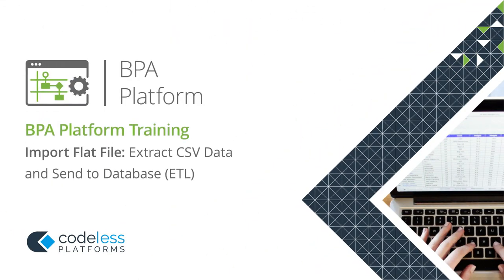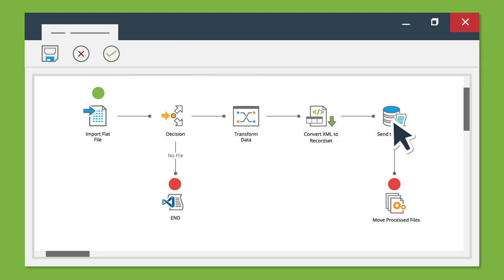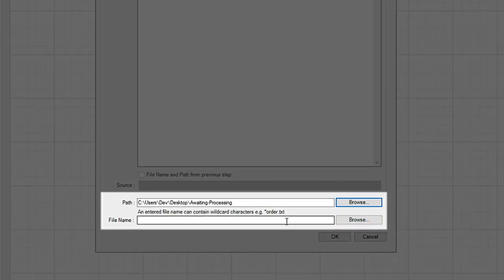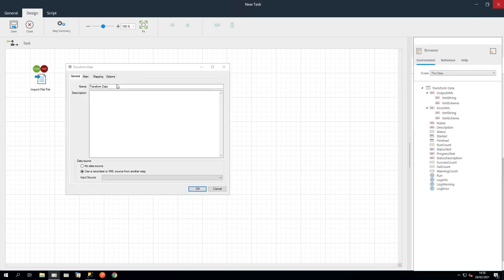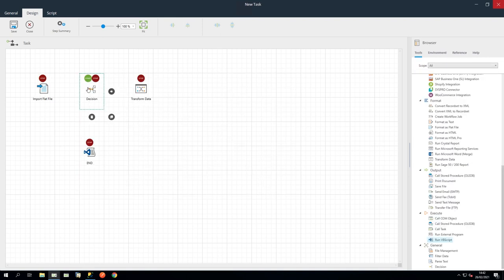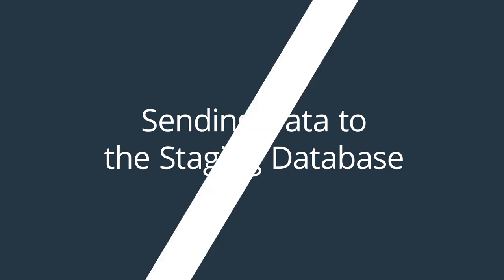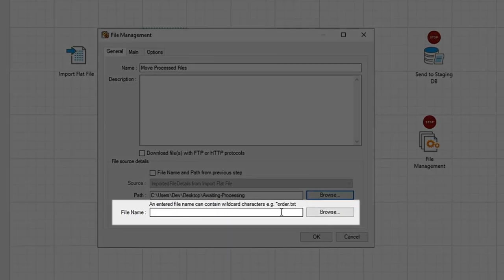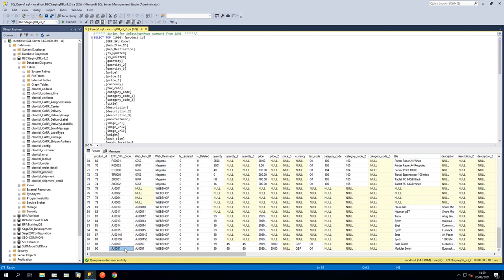BPA Platform Training - Import Flat File: Extract CSV Data and Send to Database (ETL)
In the following example we will use BPA Platforms' Flat File Import Tool to import a flat file into SQL Server using a stored procedure.

To complete this example, you will need a staging database (B2CStagingDB_v3_2), a configured database connection, and a populated flat file (product.csv). These are available

The import flat file tool will extract product data in CSV format and use a decision step to verify that the file exists. We will then show you how to transform, loop and map the data to our required format, convert the XML to a recordset and send it to the SQL database with the stored procedure tool. We will finally use the file management tool to move the processed file from ‘awaiting processing’ to a processed folder.

In this video we will be:
• Extracting CSV data
• Loop and map the CSV data
• Convert XML to recordset
• Send the data to the SQL staging database
• Move the processed files with the File Management Tool

You will also need BPA Platform with the following tools:
• Import Flat File Tool
• Decision Tool
• Run VB Script
• Convert XML to Recordset Tool
• Call Stored Procedure Tool
• File Management Tool

00:00 Introduction
00:10 Objectives
00:18 Overview
02:12 Prerequisites
02:29 Setting up the file location
03:08 The Import Flat File Tool
05:24 Transform Data
07:01 Decision Step
08:40 Convert XML to Recordset
09:22 Sending Data to the Staging Database
10:44 File Management Tool
12:01 Testing the Task
13:05 Conclusion

For more information about BPA Platform Training - Import Flat File: Extract CSV Data and Send to Database (ETL) please visit: